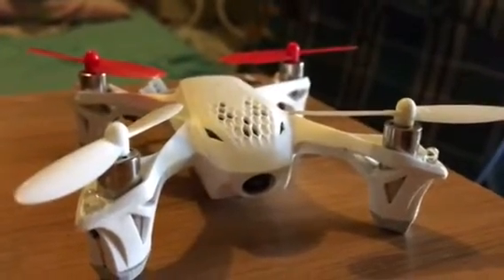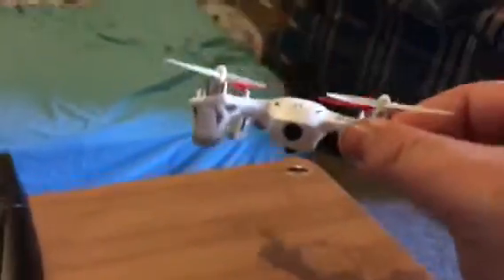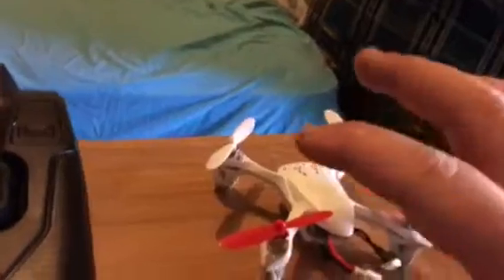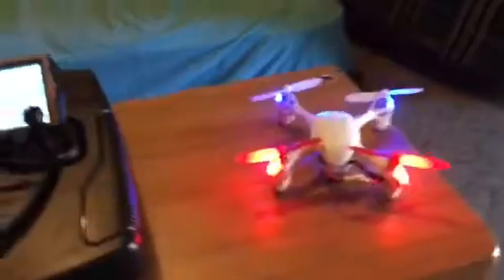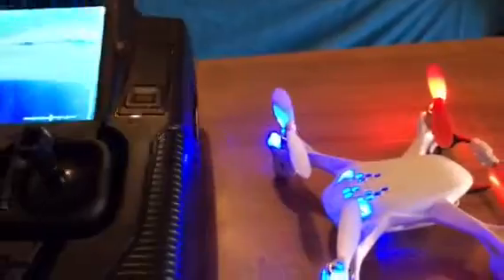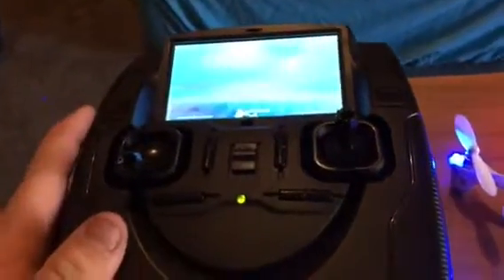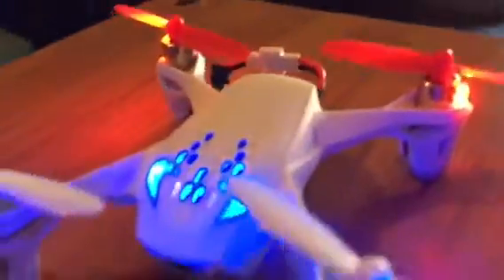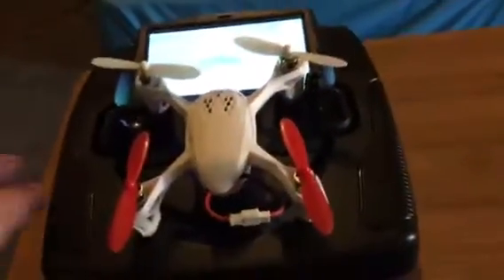Rc drone hubsan x4 fpv